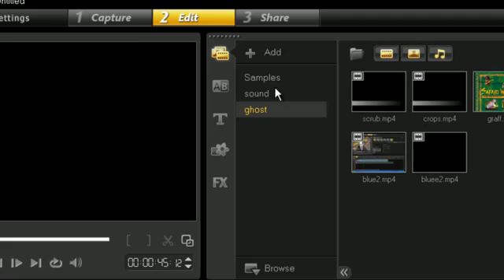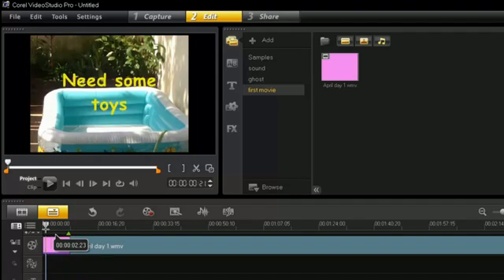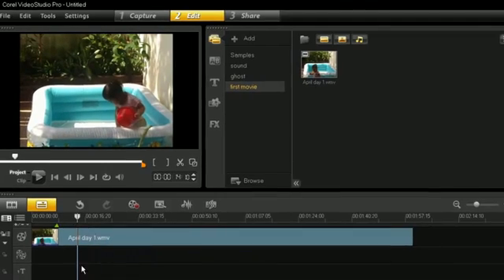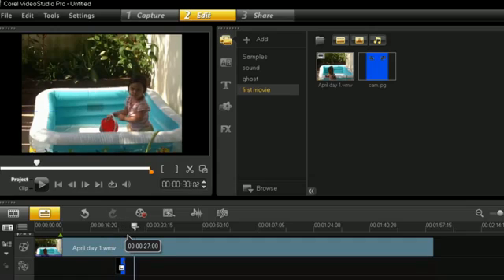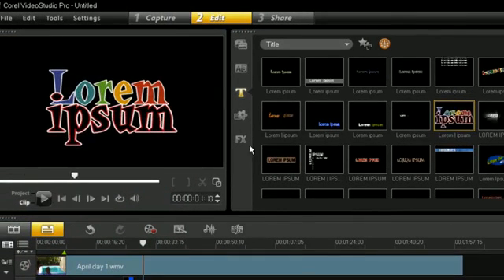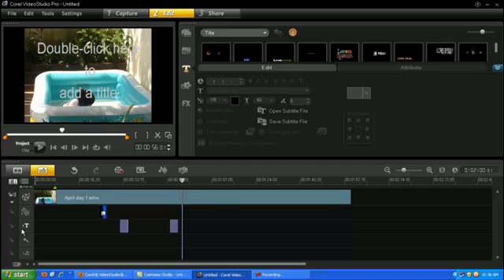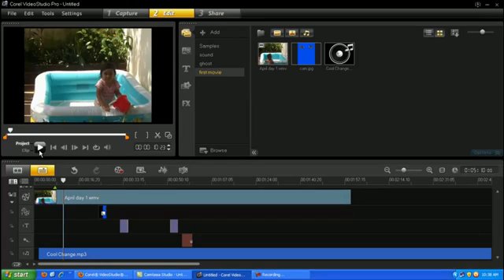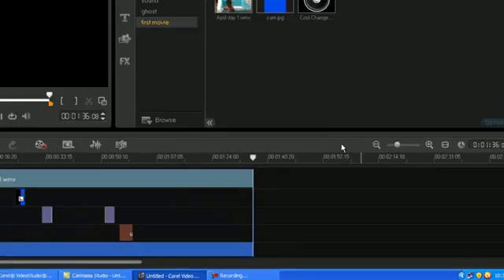Corel VideoStudio Pro x4, getting started your first movie YouTube